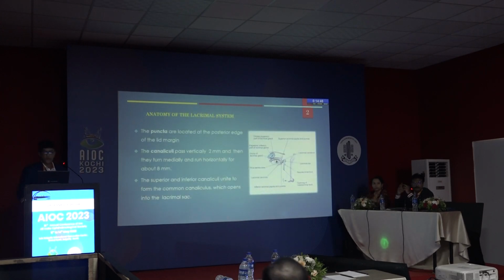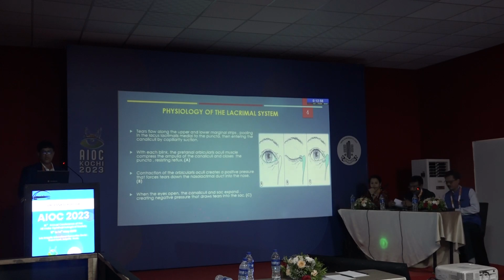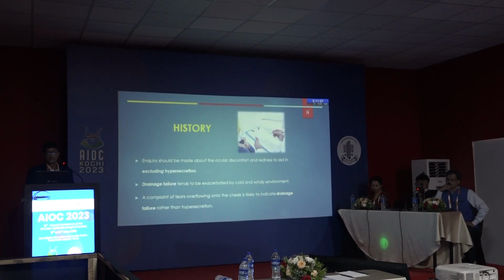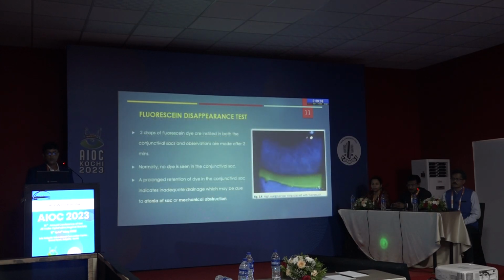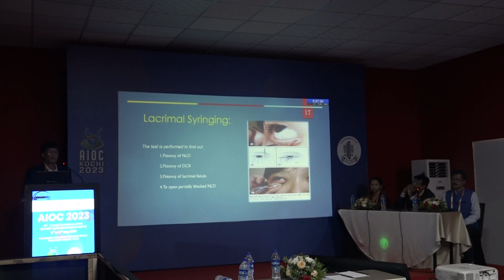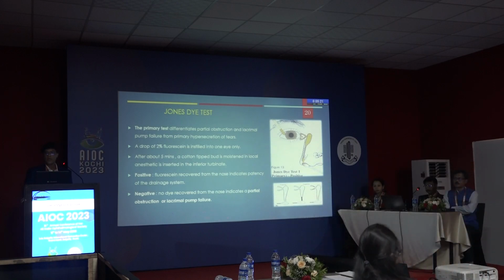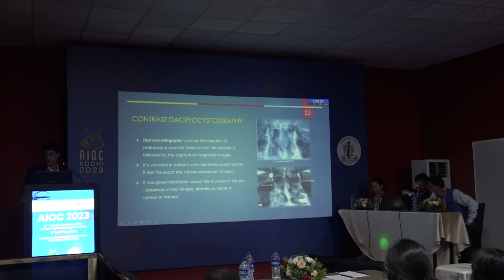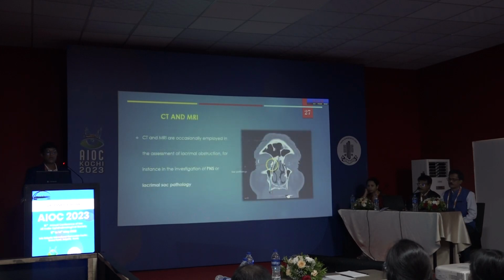AIOC2023 GP180 topic Dr Pankaj Baruah Evaluation of the Lacrimal System